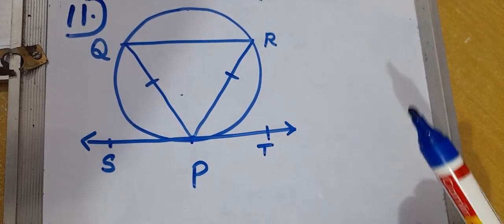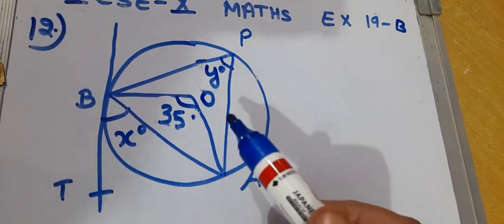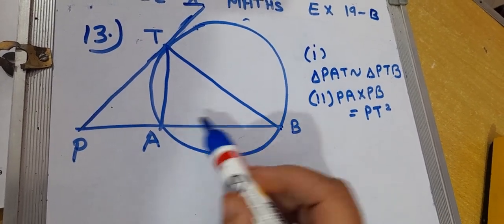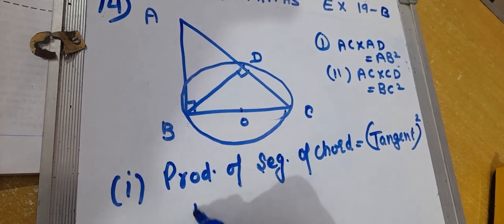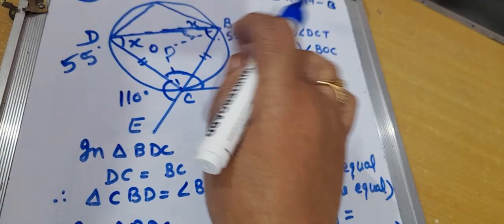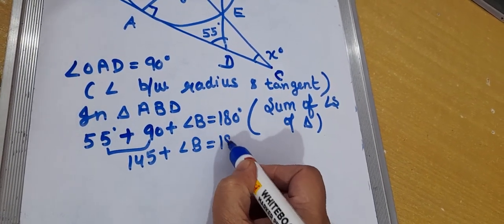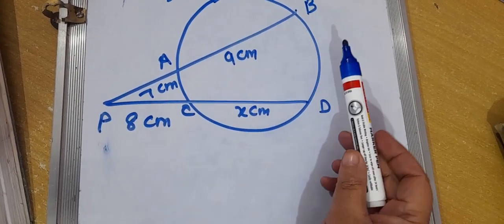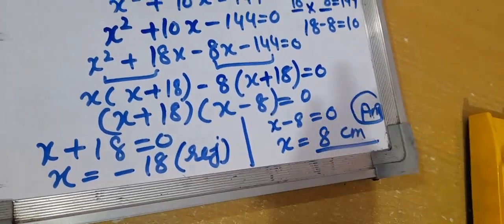ICSE 10 MATHS EX 19B SOLUTIONS QUES 11 TO16 (R.S.AGGARWAL)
ICSE 10 MATHS SIMPLIFIED